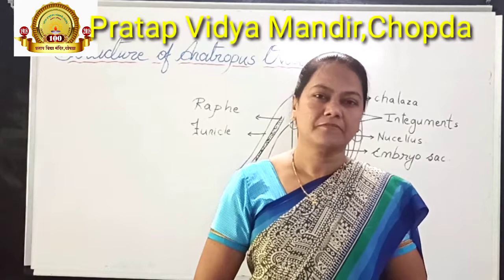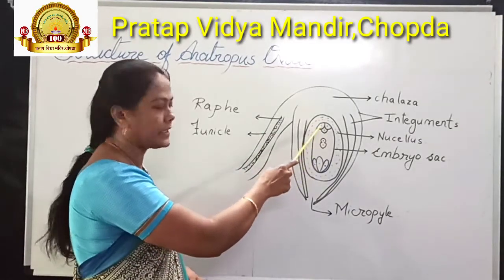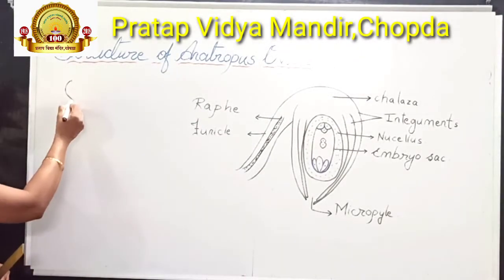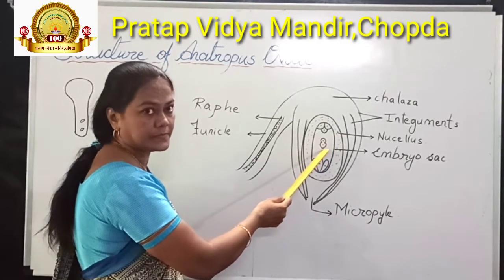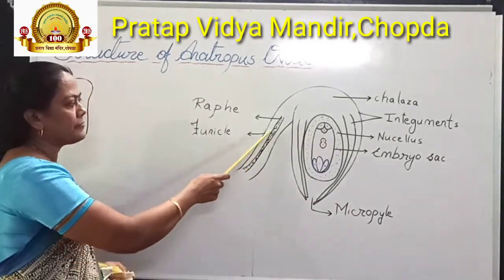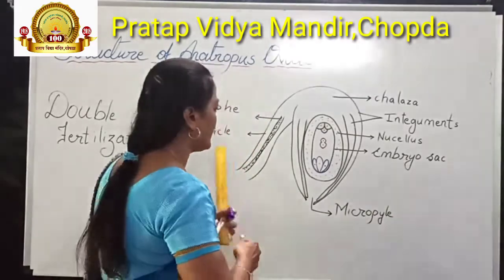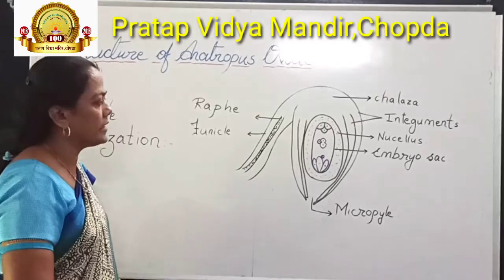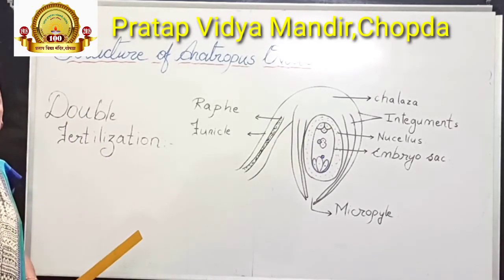Std.12th Biology (Structure of Anatropus Ovule)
Structure of Anatropus Ovule